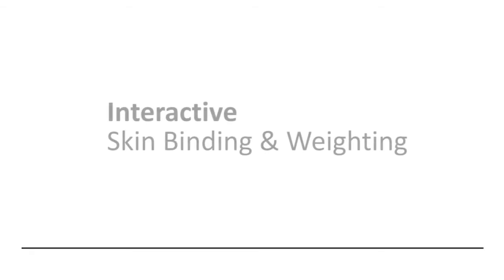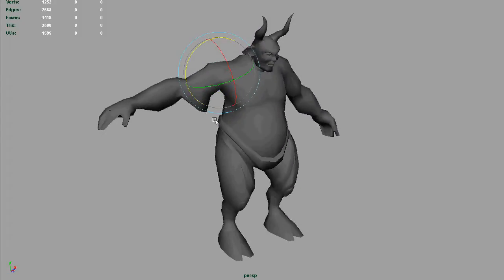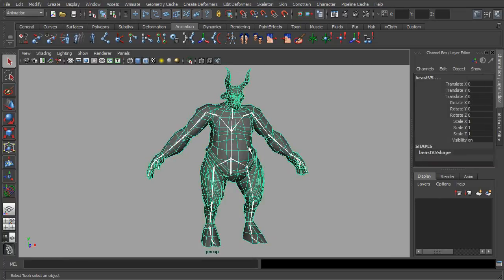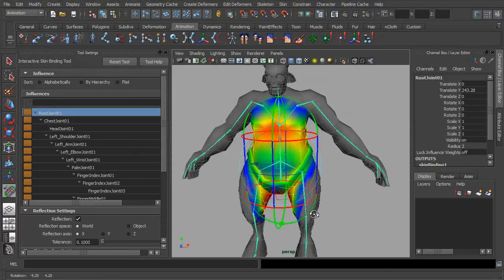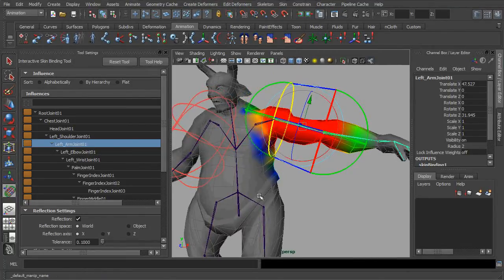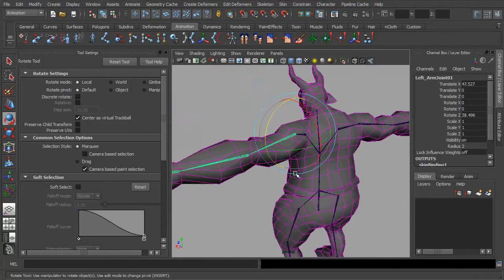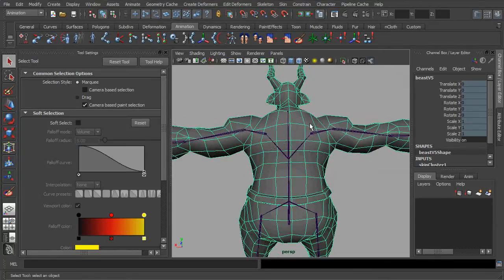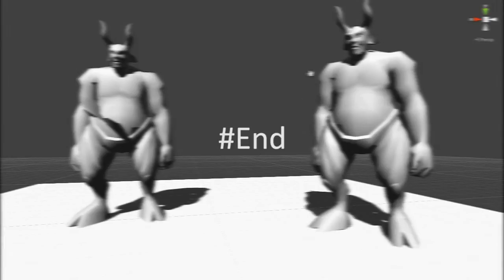Interactive Skin Binding & Weighting (Autodesk Maya)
Level - Intermediate

This tutorial aims to introduce you the method of "interactive skin bind" other than the classic "smooth bind" approach in Autodesk Maya for skinning a game character's weight.

By combining the traditional approaches of "smooth bind" in Maya IDE, the method of "interactive skin bind" proved to be a time-saver when preparing a game character for game engine.